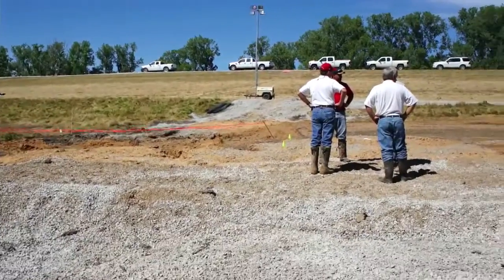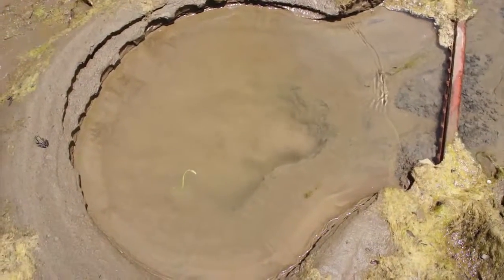Detecting Flood Risks in Levees - Like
Two University of Mississippi professors have discovered that chemical differentiations in waters from the sand boils, formed from seepage along levees, may help identify which levee locations are at higher risk of failure. Video produced by Mary Stanton. Additional video provided by Gregg Davidson.